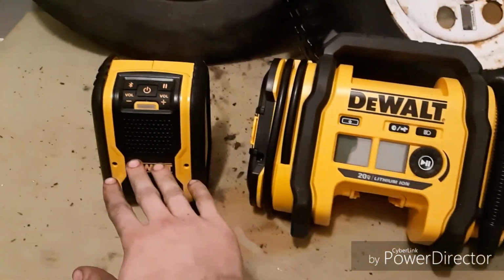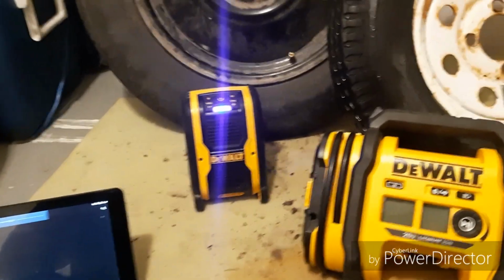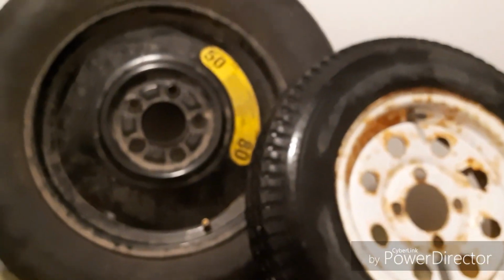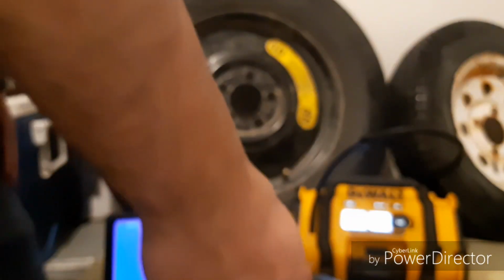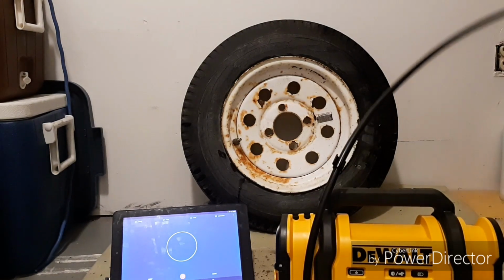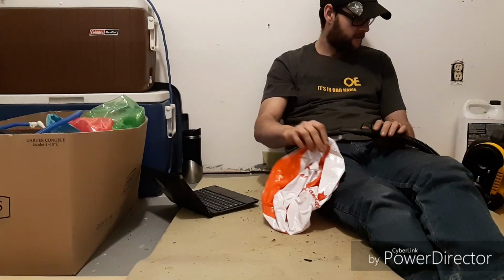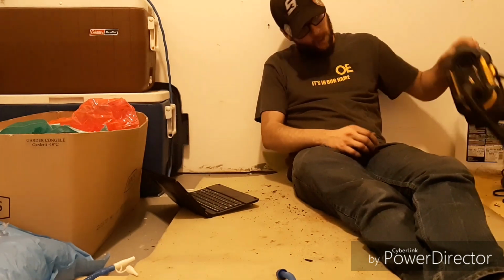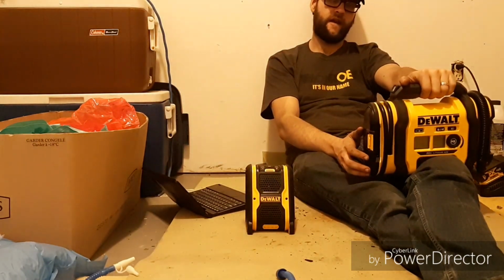DEWALT 20V INFLATER & BLUETOOTH SPEAKER TEST&REVIEW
DEWALT DCC020IB 20V Max Inflator

DEWALT DCR006 Bluetooth Speaker

DEWALT DCR025 Bluetooth Charger Radio